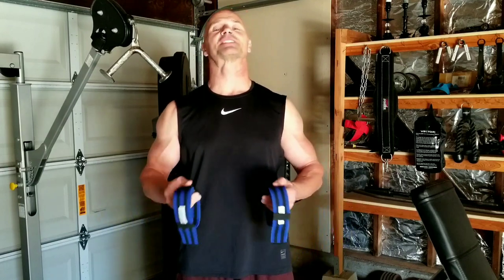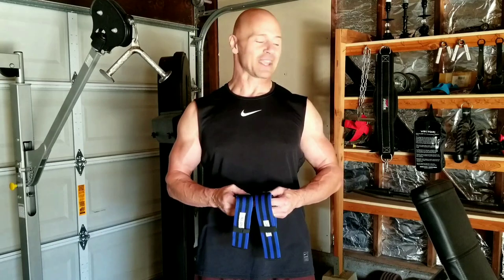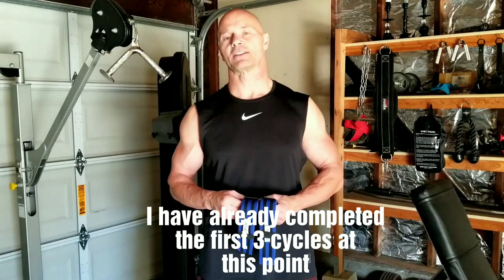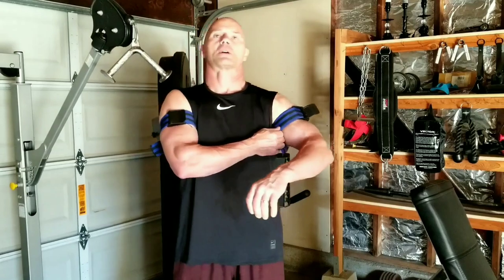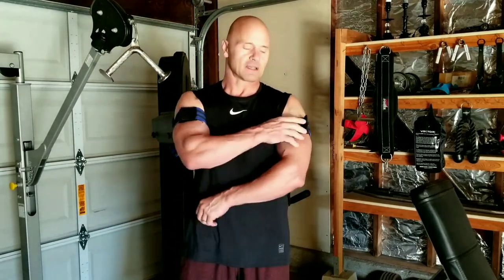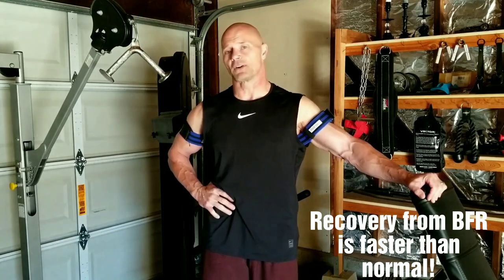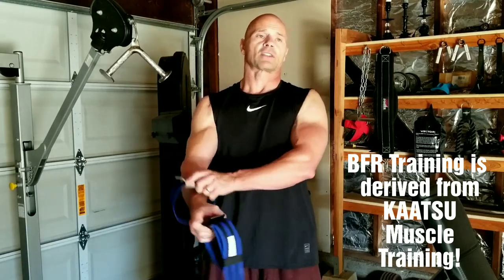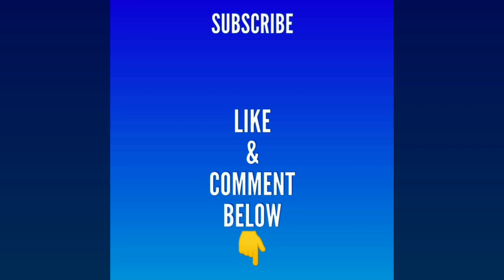GROW w/ Blood Flow Restriction Training!!!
Online Training & Diet w/Mr America & Natural Mr Universe John Heart;

World renowned Trainer John Heart takes you through his BFR (Blood Flow Restriction) workout for biceps & triceps!
BFR Training is derived from KAATSU Muscle Training, which came out of Japan in the early 1970's. The protocol involves restriction of the venous blood flow in order to cause a backflow of muscle waste product, which stimulates the growth (hypertrophy) of fast twitch fibers...the ones with the highest potential to grow!
***arterial blood flow is NOT restricted...the BFR bands are NOT placed on the body with the tightness of a tourniquet!!! RESEARCH BFR & KAATSU training before attempting this type of training!